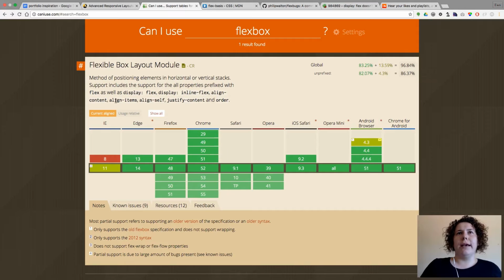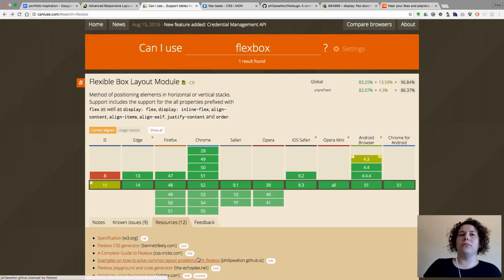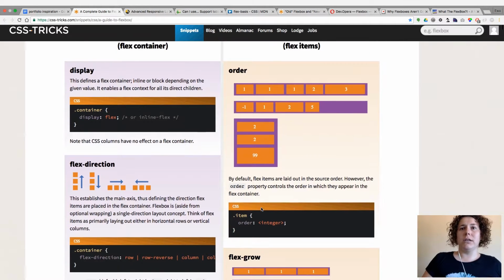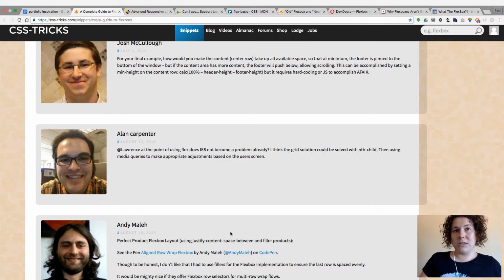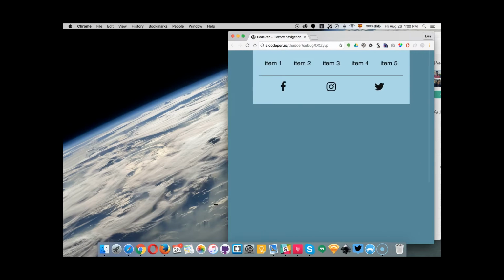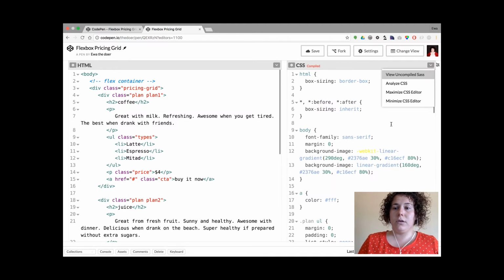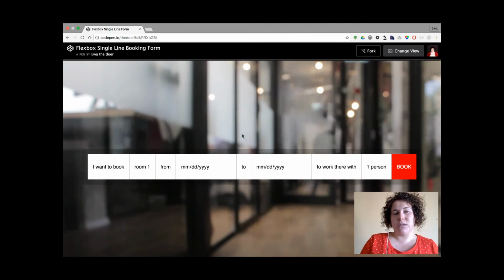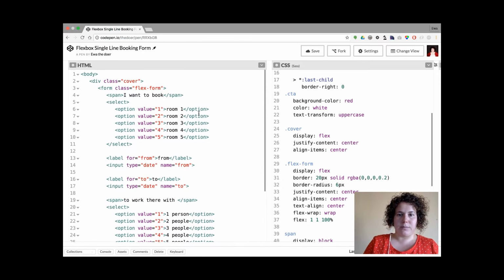Learn Flexbox - Weekly Code Vlog {04}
Useful links from this week:
1. LEARN FLEXBOX

2. OTHER LINKS MENTIONED